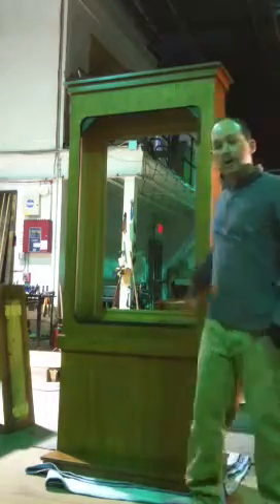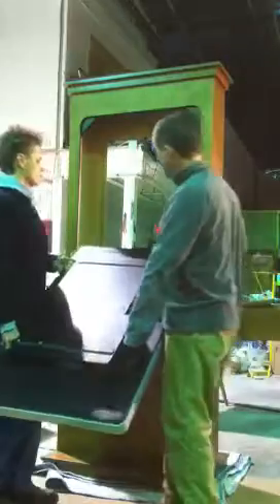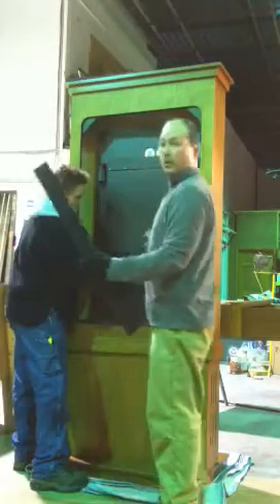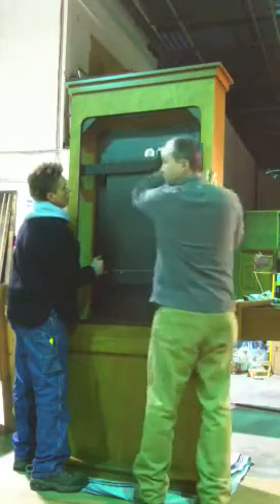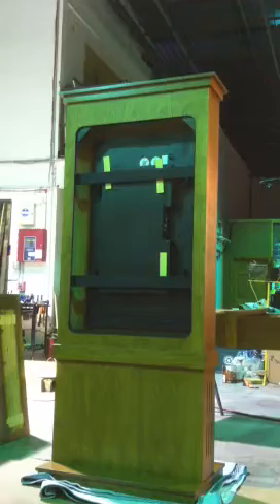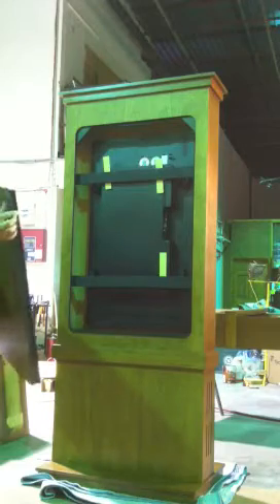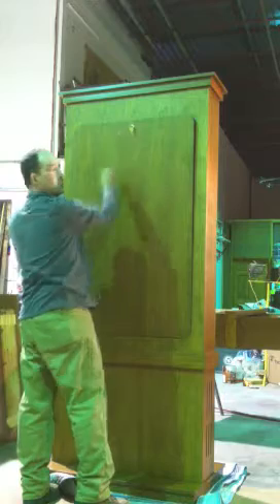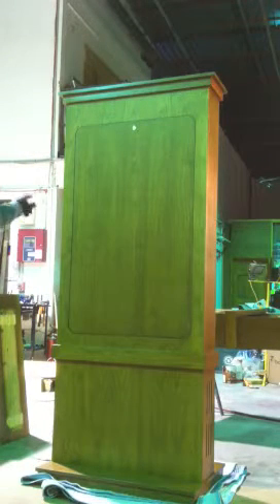Mass med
Install 2 of 2